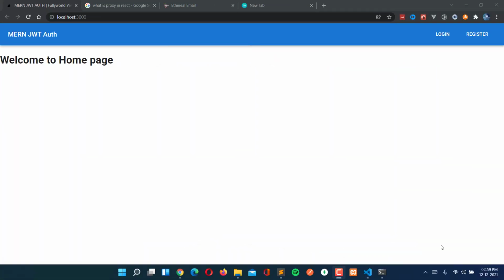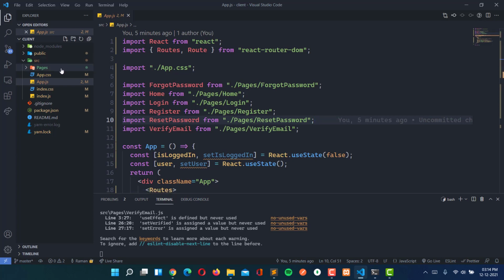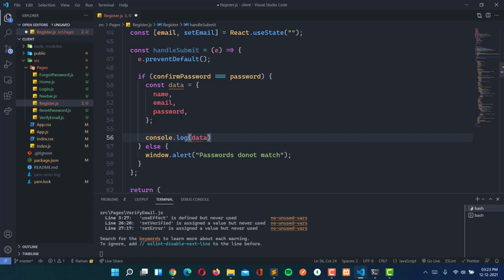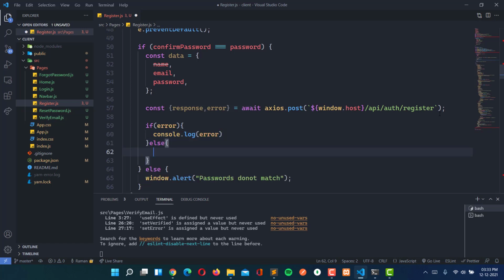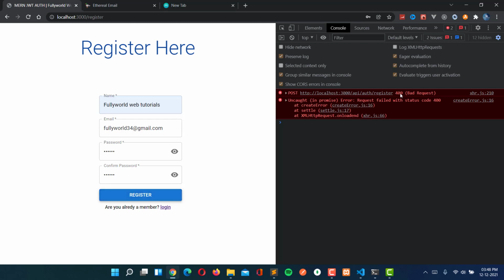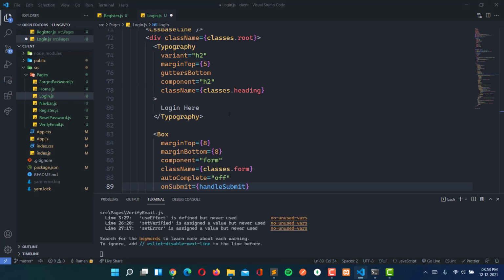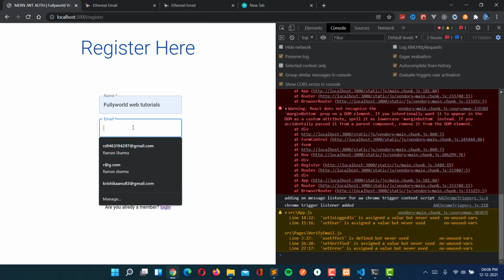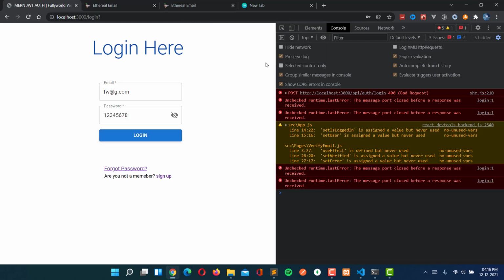MERN JWT Authentication System | Part 16:- Connect backend and frontend part 1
Hello friends, here we are doing our new series and in this series, we are making an Authentication system using MERN Stack.

This is part 16 of the series and in this, we are going to connect backend with frontend part 1.